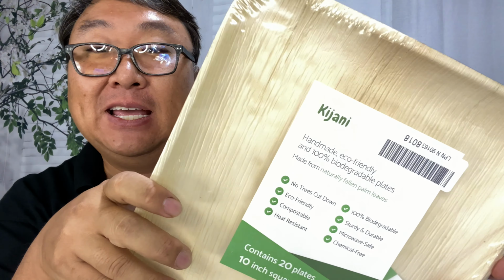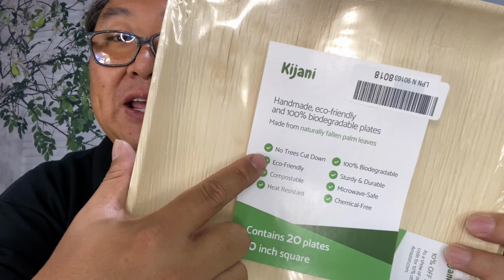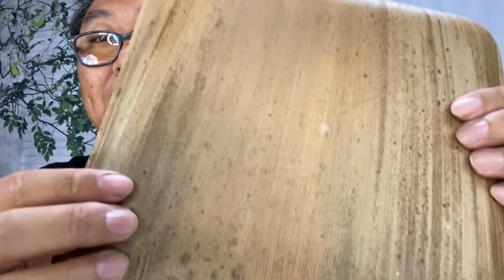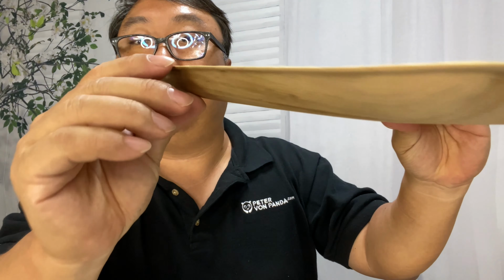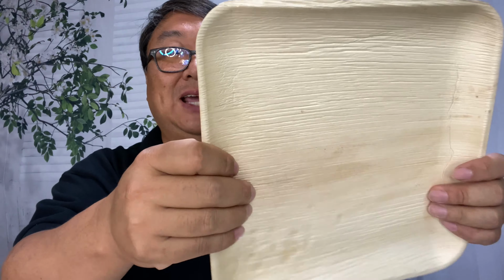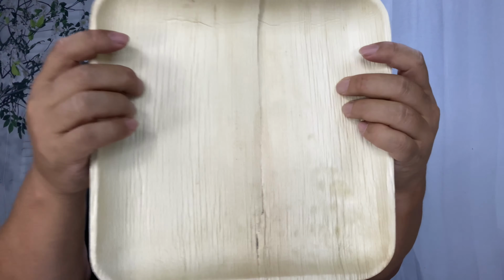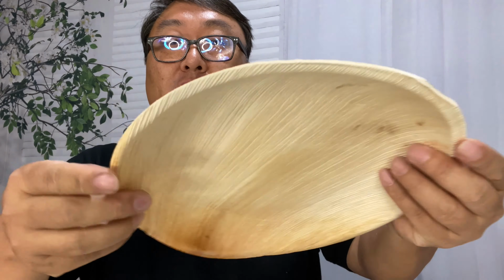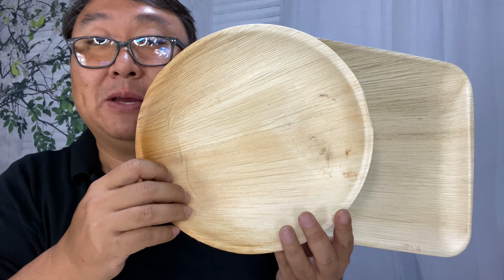Best Eco Friendly Disposable Plates Are Made From Leaves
Kijani Biodegradable Palm Leaf Plates - 10 Inch Square - Elegant & Sturdy Like Bamboo Disposable Plates - Eco-Friendly & Compostable Dinnerware - 20 Pack
Visit the The Kijani Company Store

✓ Premium quality palm leaf plates that are both elegant and super sturdy. Our 10 inch plates can comfortably handle heavy entrees and desserts. Leak, grease and cut resistant unlike paper plates.
✓ Each biodegradable plate has its own cool, unique appearance. Perfect high quality dinnerware for weddings, events, BBQs, picnics, parties and camping trips too!
✓ Reduce plastic consumption and buy these plates for your next event. 100% biodegradable, compostable and chemical free, environmentally friendly plates.
✓ Unlike bamboo plates and paper plates, no trees are cut down to make this product as they are made from naturally fallen areca palm leaves.
✓ Rigorous quality control and leaf cleaning process to ensure the safest and most hygienic product. Our leaves are steam treated and no chemicals, dyes, glue or wax are ever used. 100% natural product.

Kijani Biodegradable Palm Leaf Plates - 10 Inch Round - Elegant & Sturdy Like Bamboo Disposable Plates - Eco-Friendly & Compostable Dinnerware - 20 Pack

✓ Premium quality palm leaf plates that are both elegant and super sturdy. Our 10 inch plates can comfortably handle heavy entrees and desserts. Leak, grease and cut resistant unlike paper plates. Our plates are imperfectly beautiful.
✓ Rigorous quality control and leaf cleaning process to ensure the safest and most hygienic product. Our leaves are steam treated and no chemicals, dyes, glue or wax are ever used. 100% natural product. Expedition Money LLC